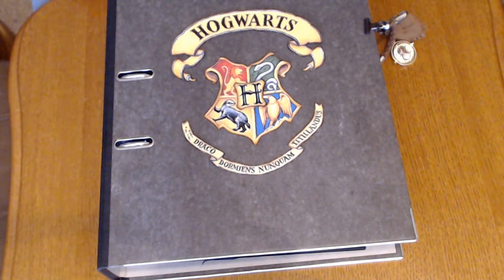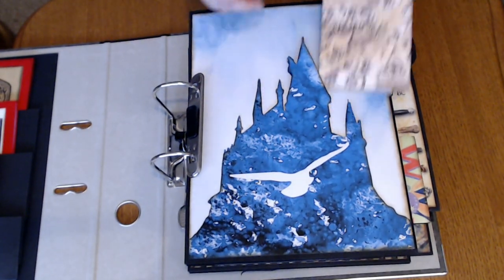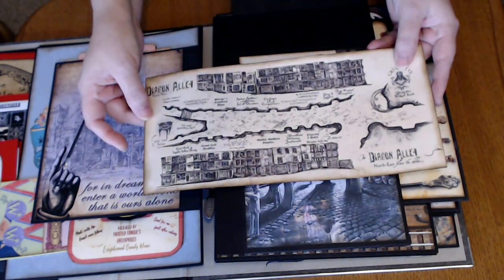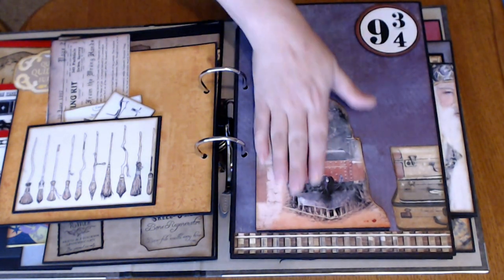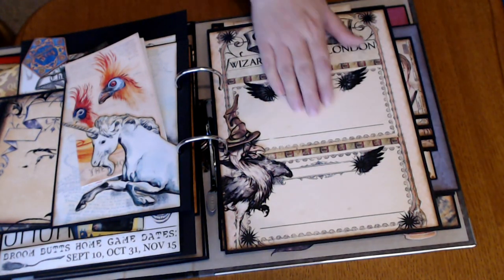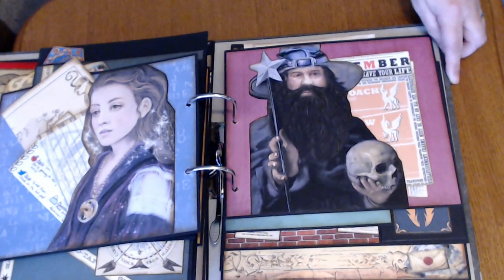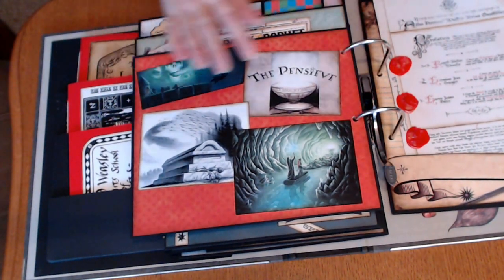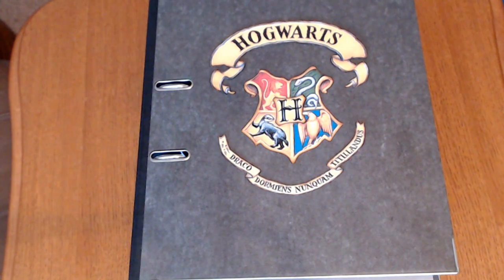Harry Potter Binder Album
This is a Harry Potter album that I made using a binder for a young boy.  The majority of the items in the album are from Dreamz Etc. kit Wizard's World.  I wanted the binder to be pretty interactive and he seemed to enjoy everything.